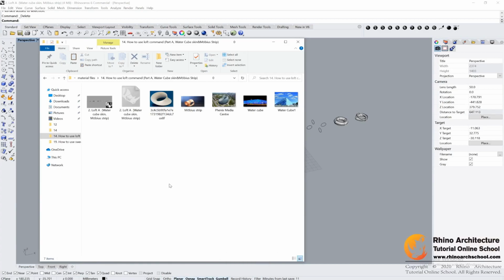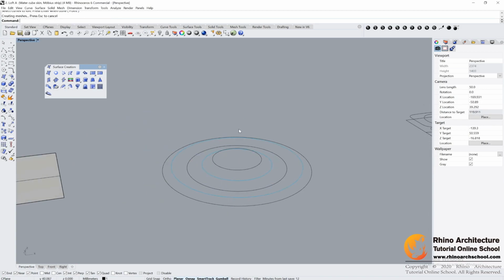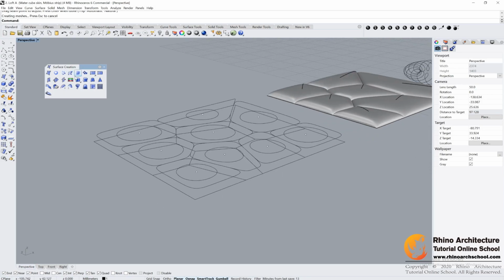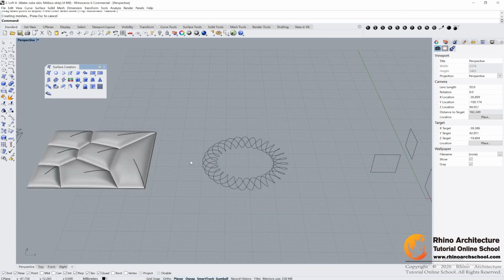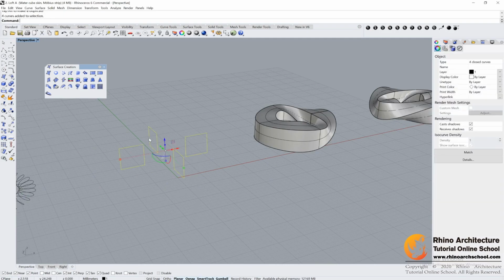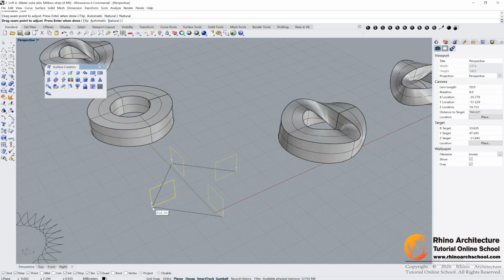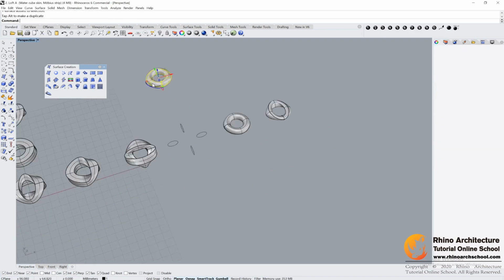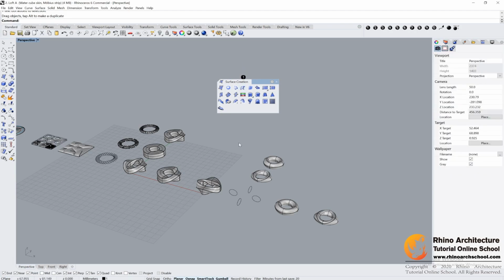RhinoArchSchool - Rhino Architecture Design Tutorials from Beginner to Advanced - 14